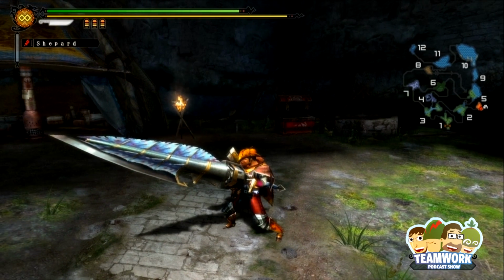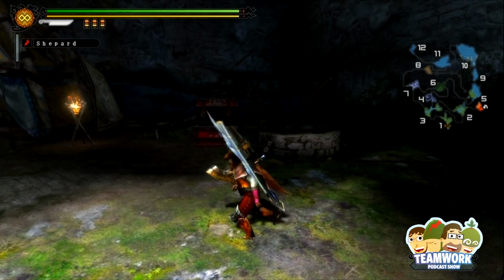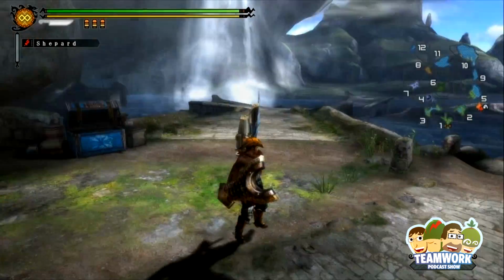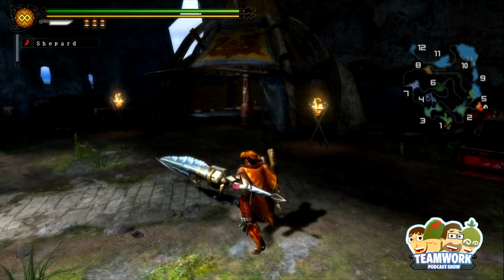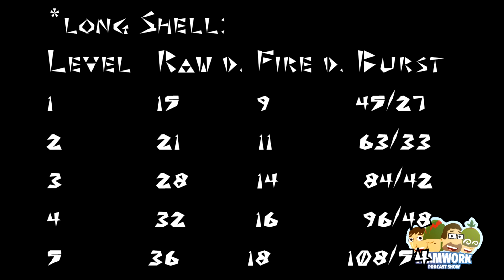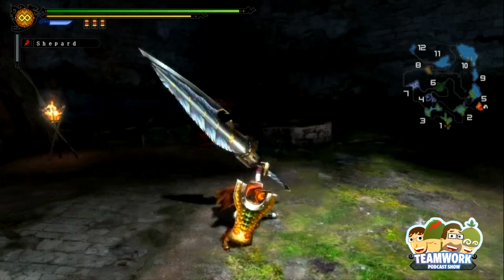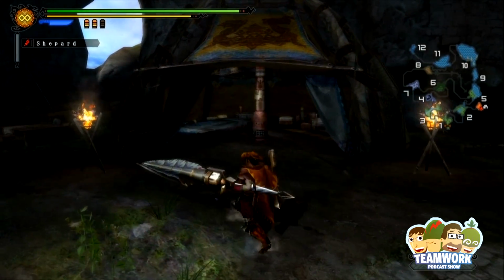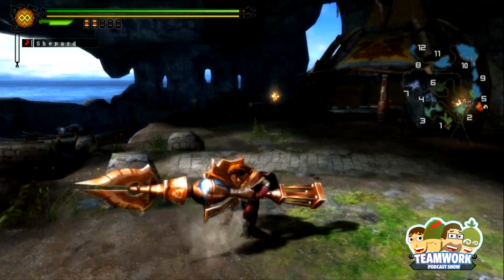Monster Hunter Tri Ultimate - Gunlance Tutorial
Please visit teamworkcast.com and support our side of the MH community. Also, I will be uploading the individual gunlance quests over the next couple days.